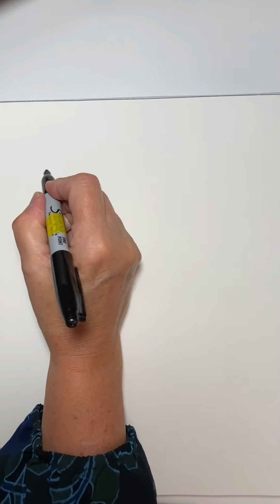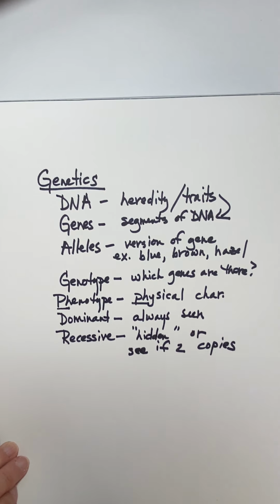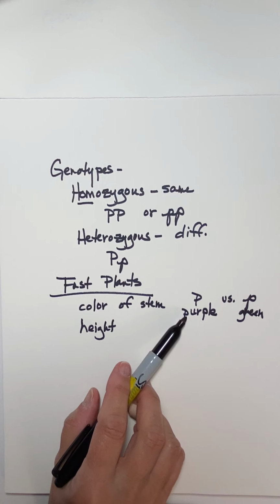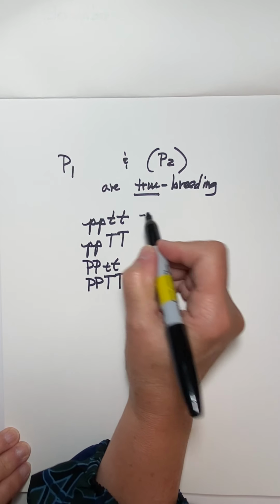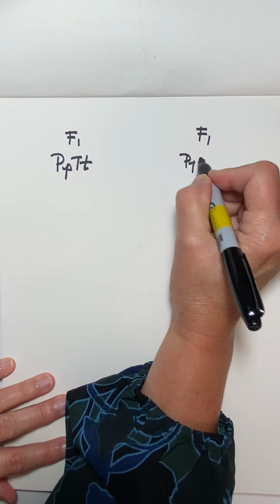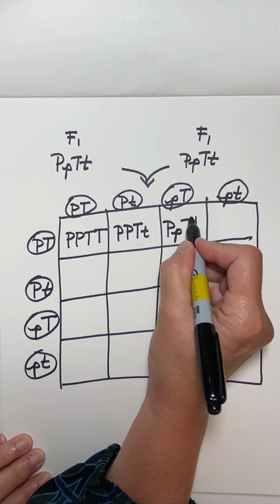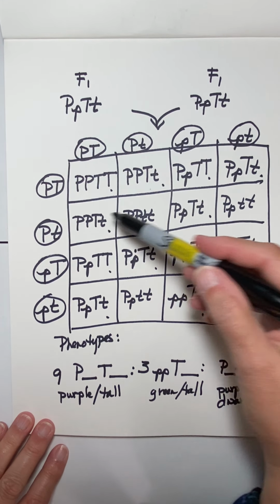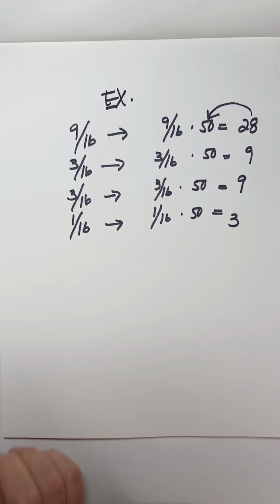Fast Plants Punnett squares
How to make Punnett squares from Fast Plants experiment in Bio 120 Lab